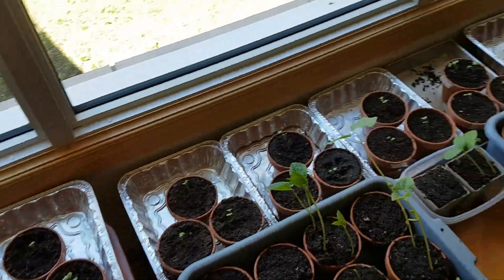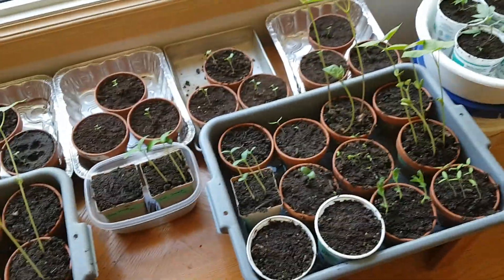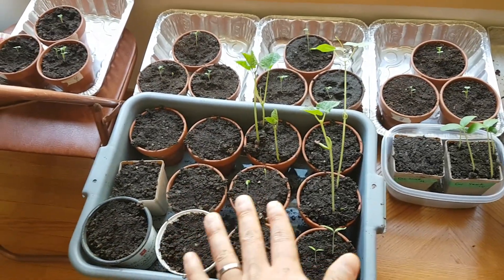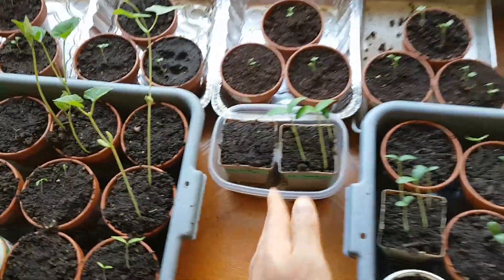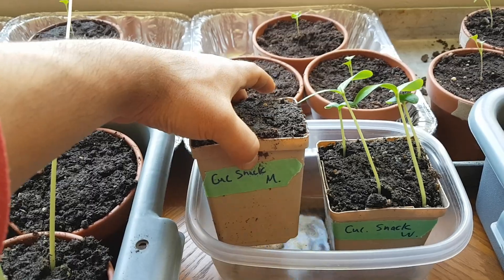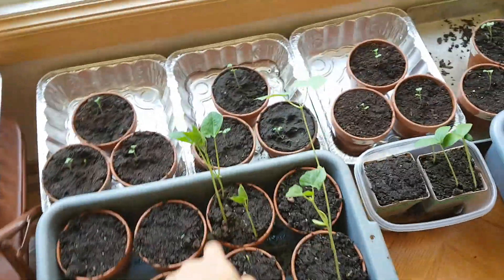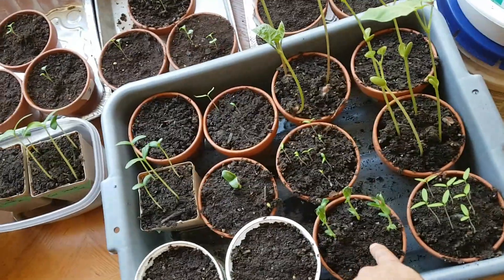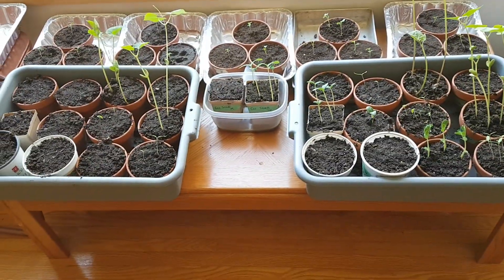Do Worm Castings Boost Germination?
I planted vegetable seedlings using 75% potting mix and 25% worm castings in one group and 75% potting mix and 25% aged horse manure in another group. I used the same amount of seeds for each comparable pair. Some seeds were bought in 2020 and some seeds were left over from 2019 and 2018. After roughly 10 days in my living room, I compare germination results.

The germination rate of the group with worm castings was over double that of the group with horse manure. I honestly did not expect this result! Why did the germination rate increase when the temperature and moisture levels were the same? Perhaps differences in soil structure or microorganisms played a role?